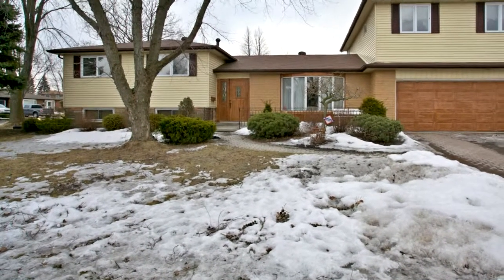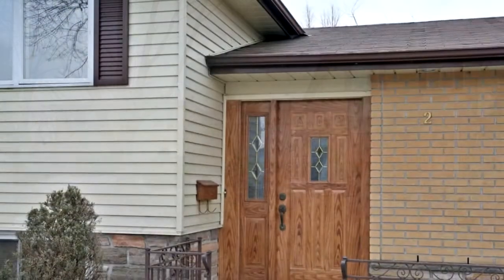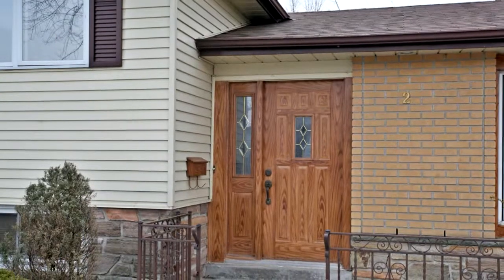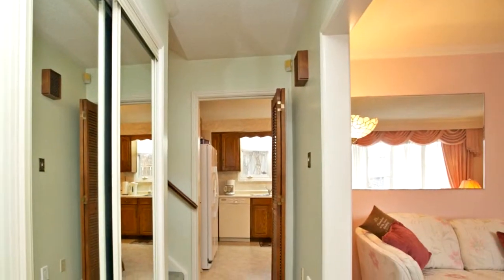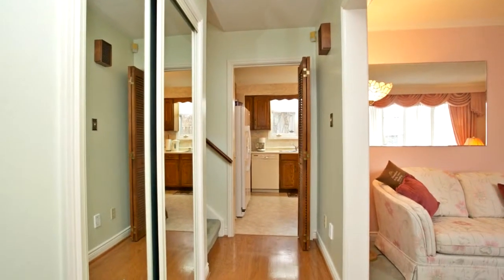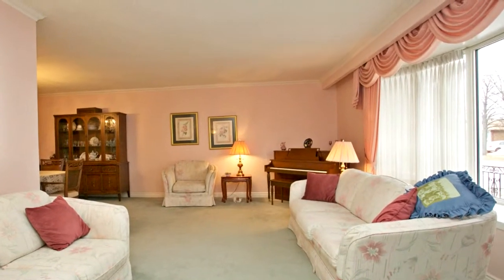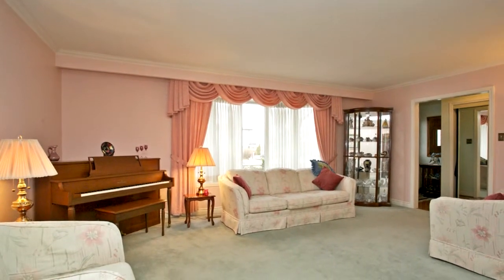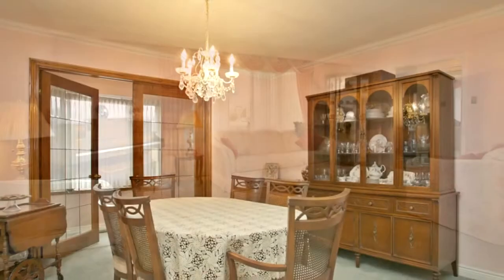2 Bryant Road, South Ajax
Welcome To 2 Bryant Road in Desirable South Ajax. This Wimpy Built Home is Nestled on a Premium Corner Lot and has Only Had One Owner. A Unique 4 Bedroom Home Offering a 2 Story Addition Including a 2 Car Garage with Direct House Access, Very Private Spacious Master, 5pc Ensuite, Tranquil Sunroom with 2 Skylights, Cathedral Ceiling And Juliette Balcony Above. Perfect for Live-In Nanny or  Extended Family. Shingles replaced 2010, Hand Stained Exterior Metal Doors, Perimeter Exterior Potlights, Extensive Interlock, Crown Moulding, Hobby Shed With Heat, Electricity and Water. Mature Family Neighborhood with Convenient Access To Ajax Waterfront Trails, Schools, Retail, GO, Public Transit & 401.

Brian Watson
Century 21 Percy Fulton Ltd.
2911 Kennedy Road
Toronto, M1V 1S8